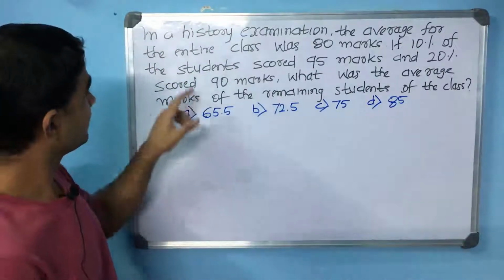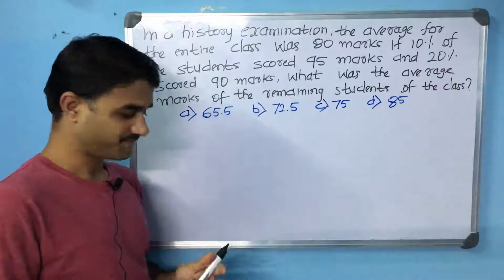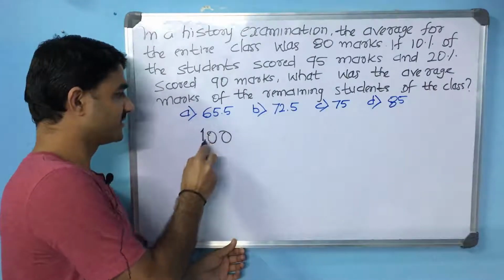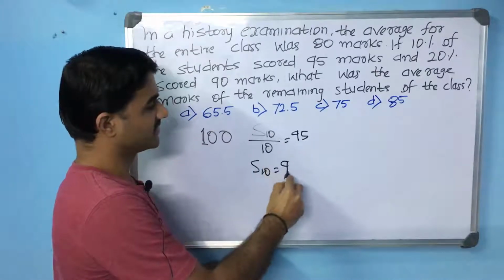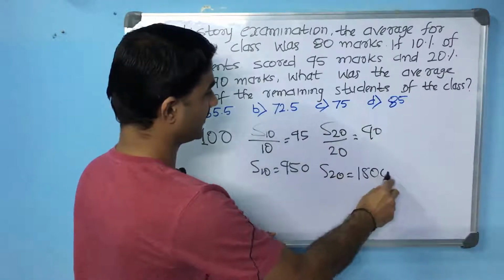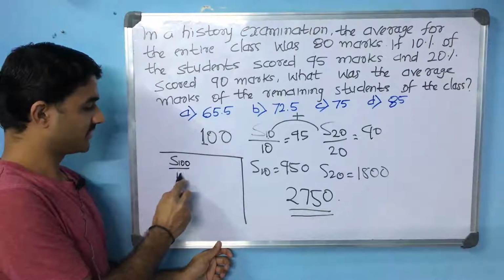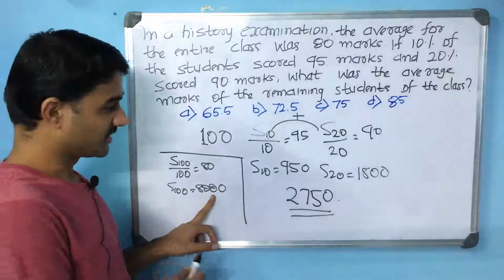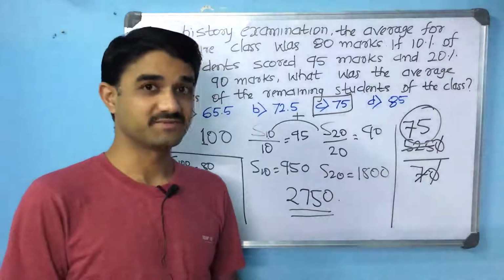Video - 45, Percentages, Basic Problem - 2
Another typical problem on percentages is dealt with. In this video, you can learn how fundamentals such as averages or percentages are inter linked. Mathematics is not just about the formulae. It is about developing the solutions in our own way, which are mathematically perfect.